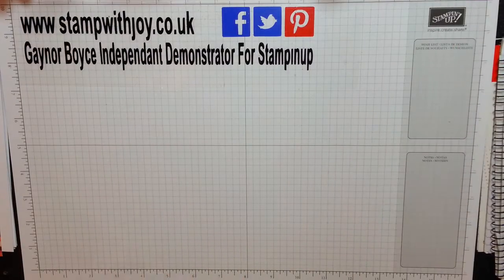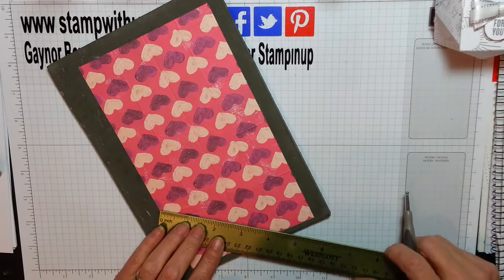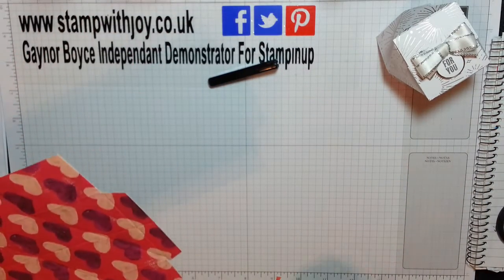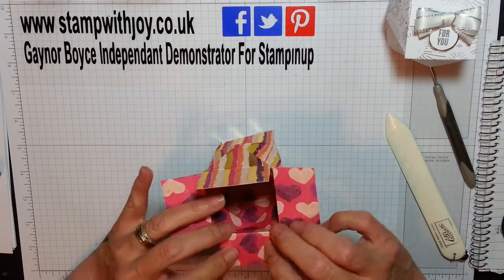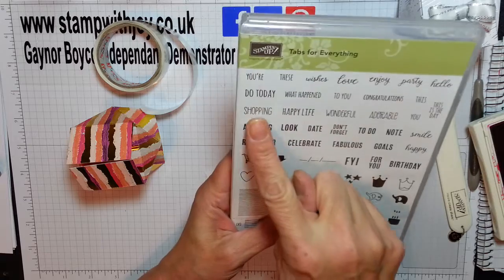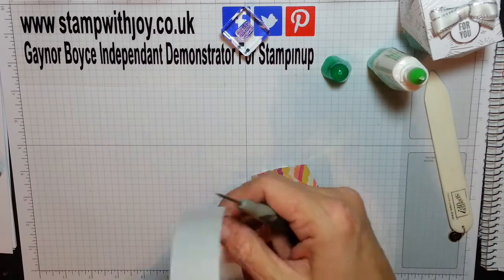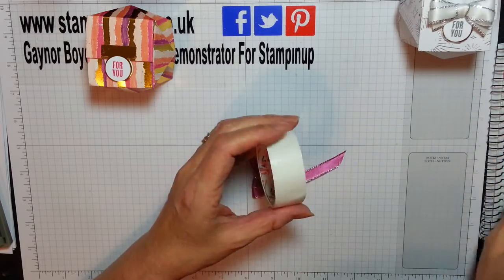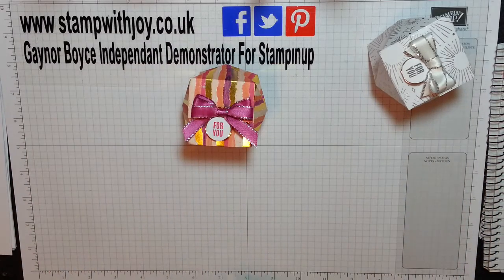Small faceted Valentine gift box Stampin up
Shop & join now x x